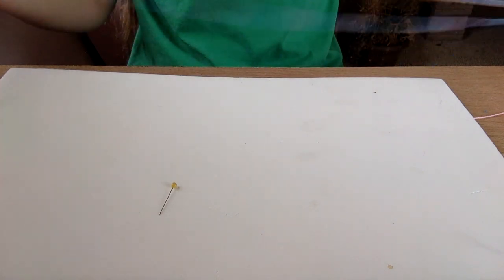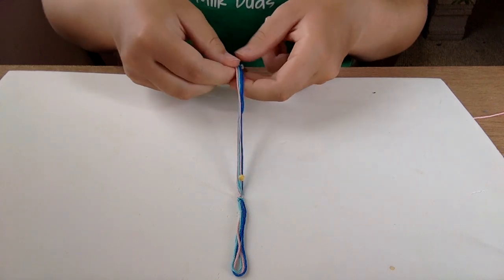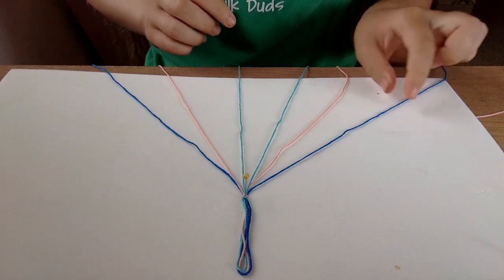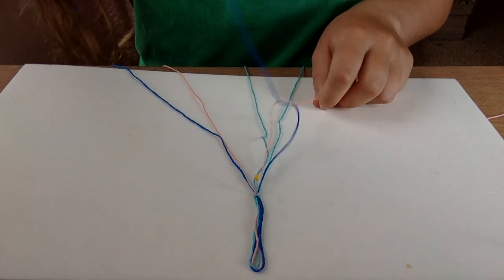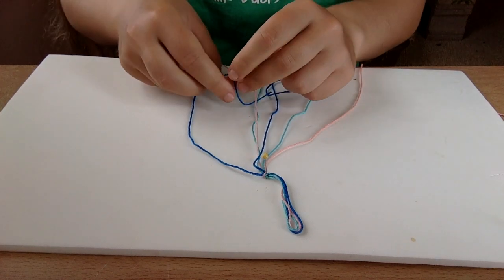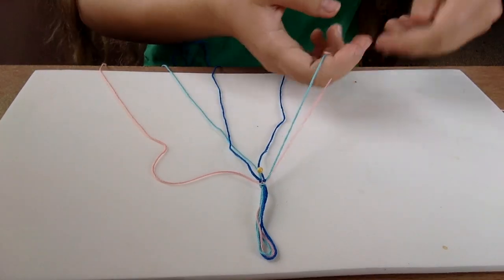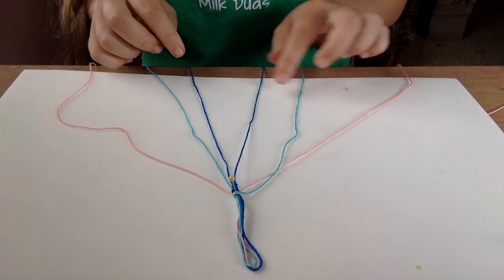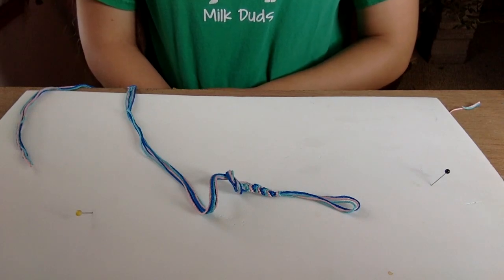Part 1 of 3 Take and Make Crafts: Friendship Bracelets Chevron Pattern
This is the third of four patterns available for the Friendship Bracelet portion of the Bracelets Take and Make Craft.  If you would like to pick up a Take and Make Craft, please visit the Tompkins County Public Library's Children's Reference desk, the Dryden Southworth Library, or the Lansing Community Library.  Have fun crafting and happy reading!